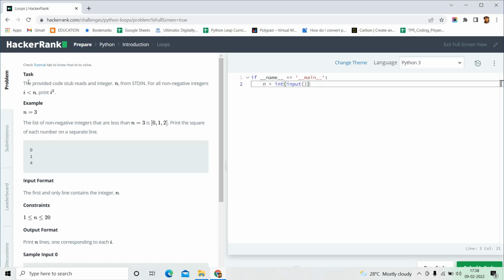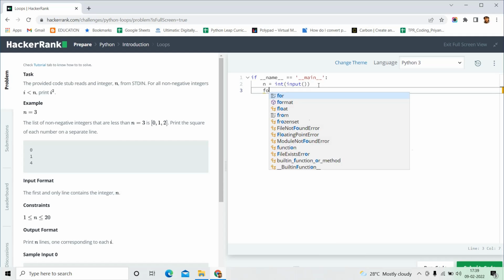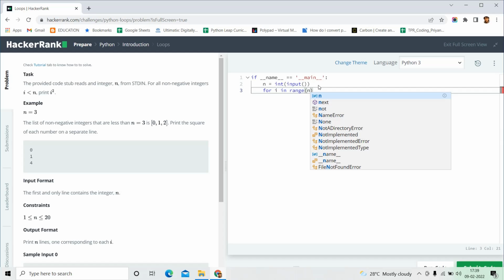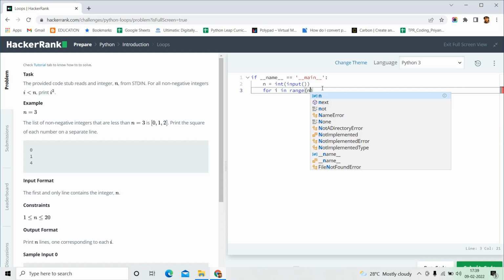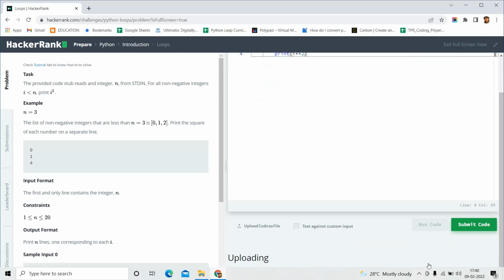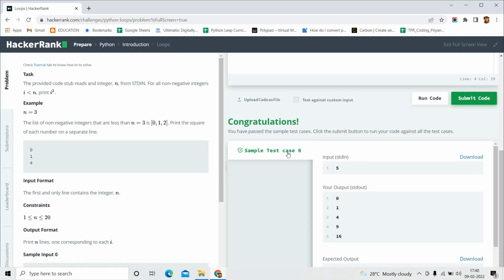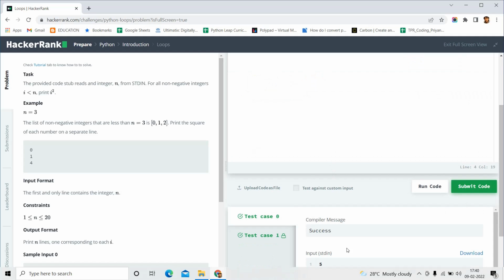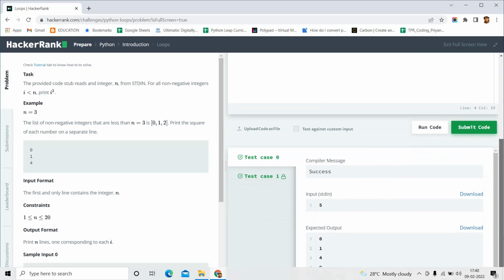Loops | HackerRank-5 | Pythonista_Geek | CodeWithMe | Shravanthi